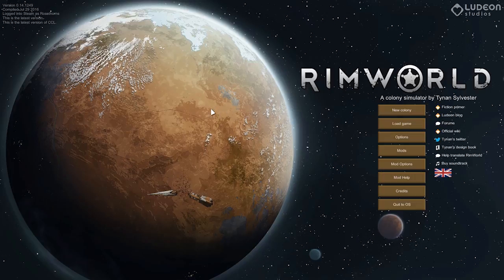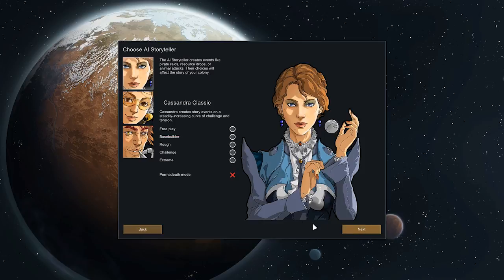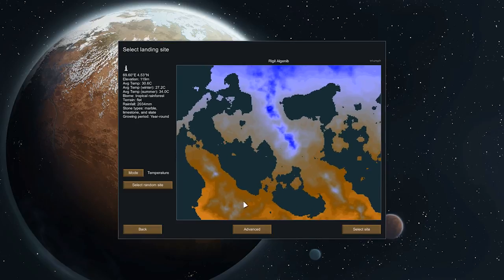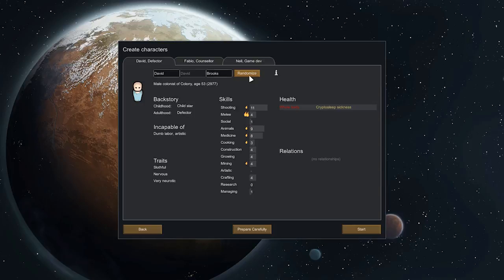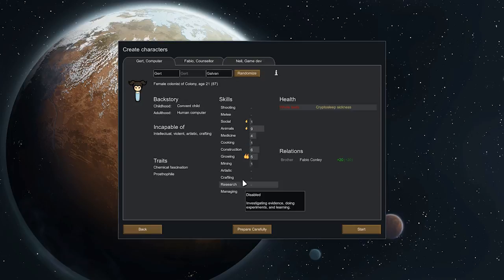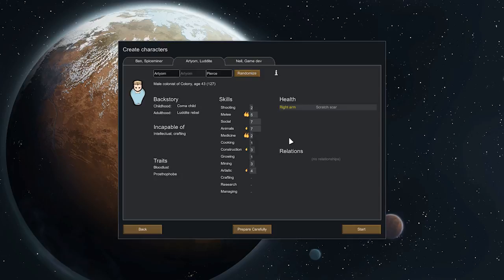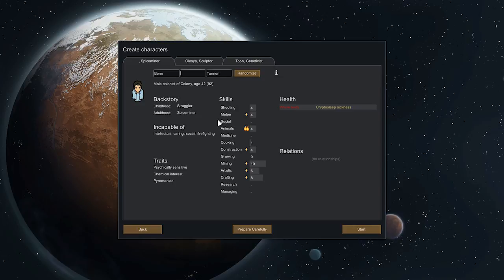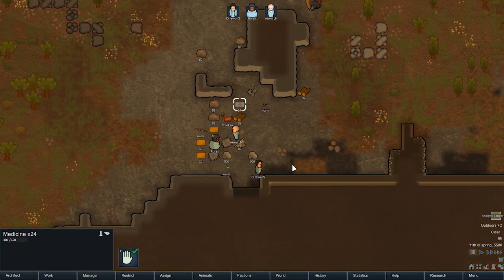Rimworld Episode 1: Hard To Explain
Rimworld is a fantastic sci fi colony sim with procedural elements crafting and deep deep mechanics that take some real explaining to get into.

Remember to leave a comment on the video if you'd like to participate as a colonist :)